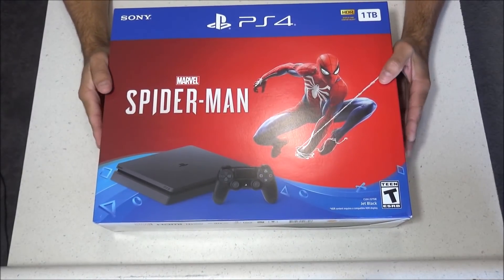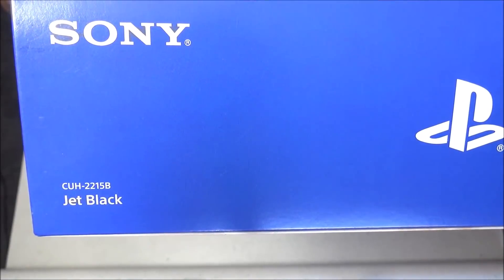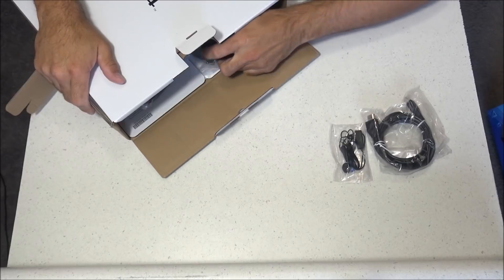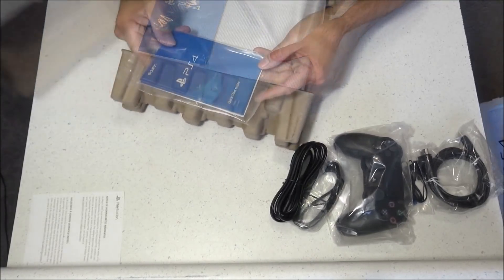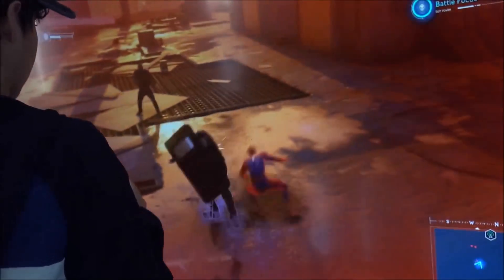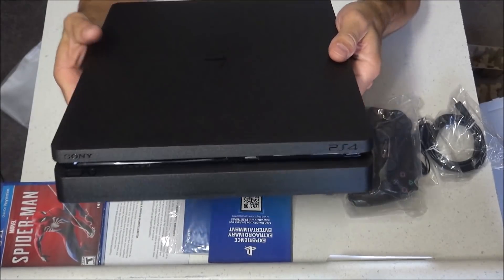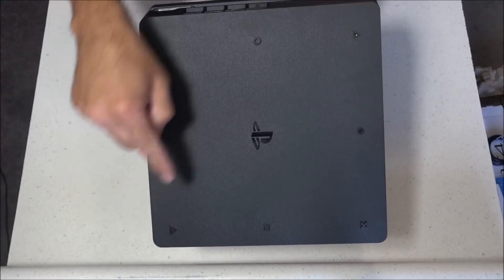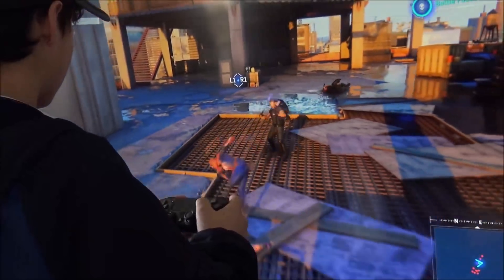Unboxing PS4 1TB Spiderman Bundle for $199 "Black Friday Special" @ Best Buy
Just a quick unboxing video of the PS4 1TB Spiderman Bundle that sold on Black Friday for $199.00

8bit Flashback T shirts now available: